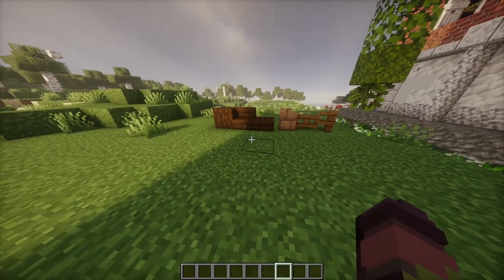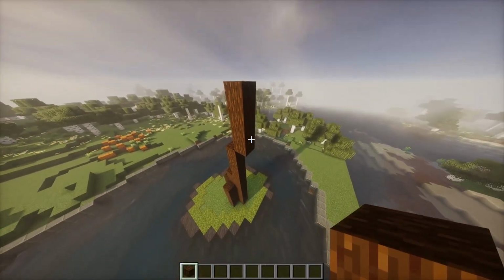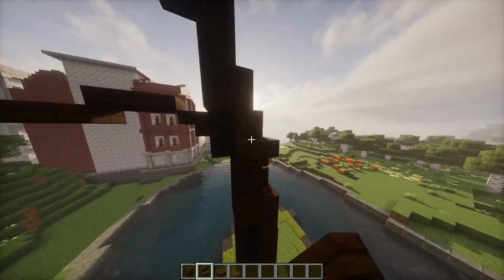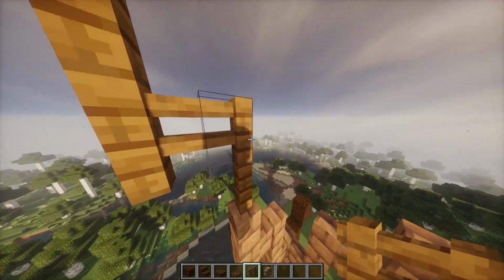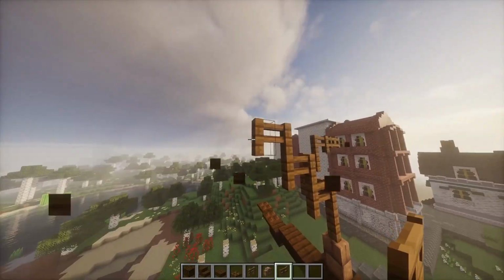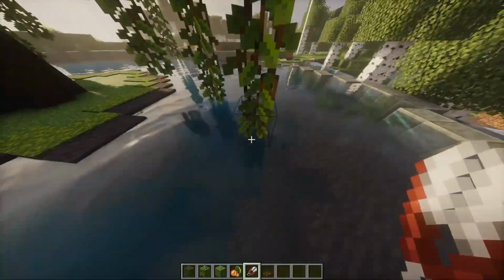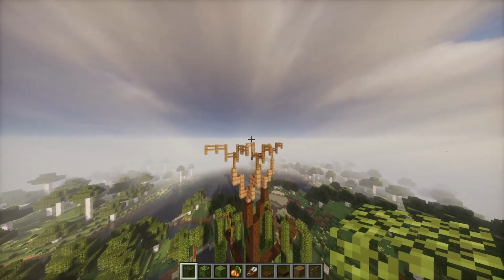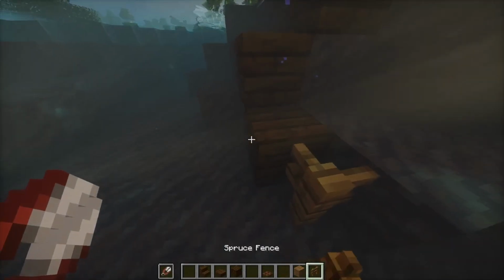How To Make A Custom Willow Tree In Minecraft (No Axiom)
In today's Minecraft tutorial, I show you how to build your very own custom Willow tree with easy-to-follow steps. This video has been heavily requested by the community & is a follow-up to my YouTube Short. If you're new here I post Minecraft Build shorts every day.